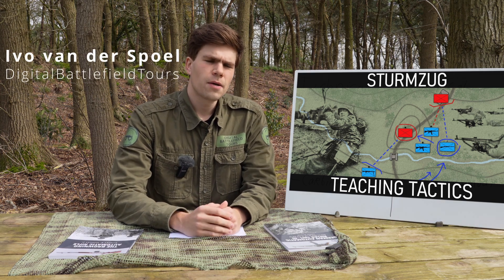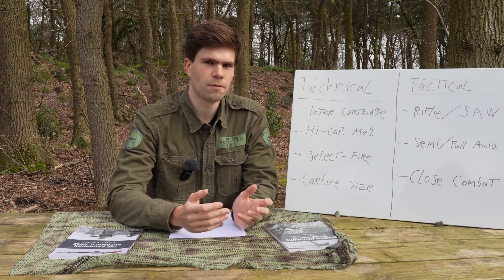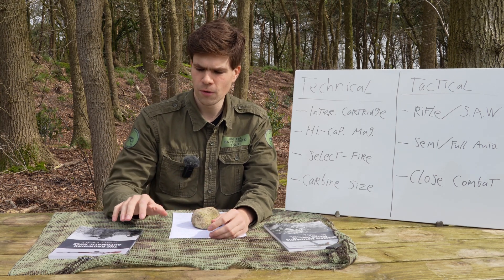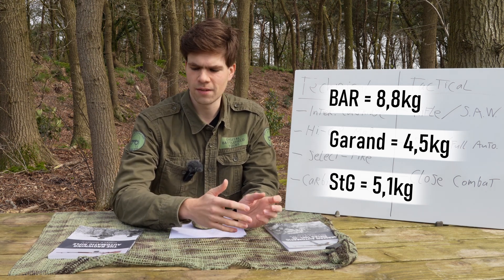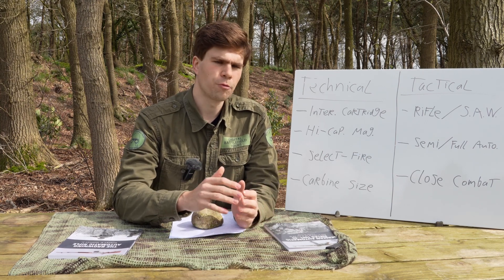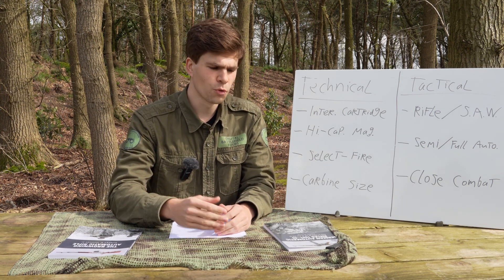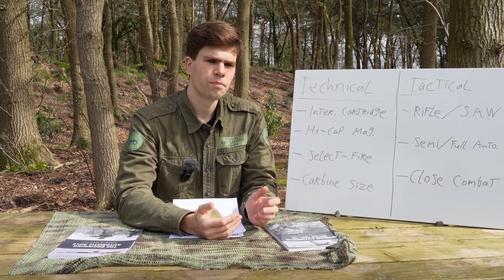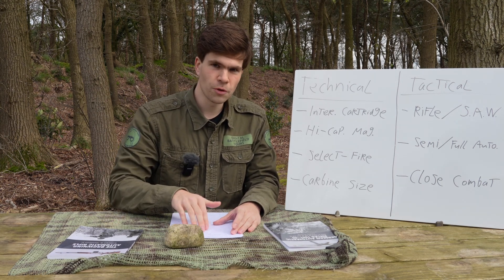Was the BAR an American Assault Rifle?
A question I sometimes get on the Teaching Tactics episode about the German Assault Rifle Platoon is how the American Browning Automatic Rifle (BAR) fits in the development of portable automatic firepower. This mini-lecture delves into that topic by going over the definitions of the assault rifle and how the BAR didn't comply in the technical sense, but had some interesting tactical uses that overlapped with that of the early German assault rifle.

Featured comment by @alexandermartzok_vikingcombat